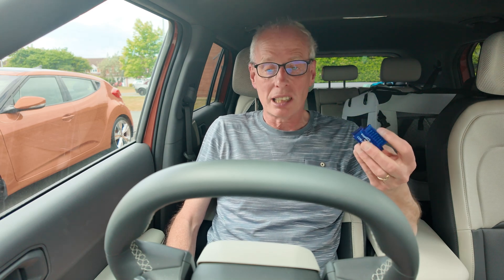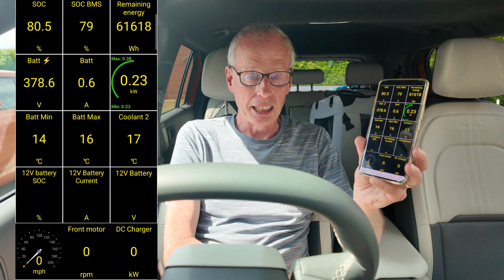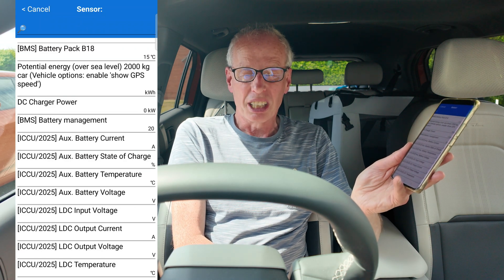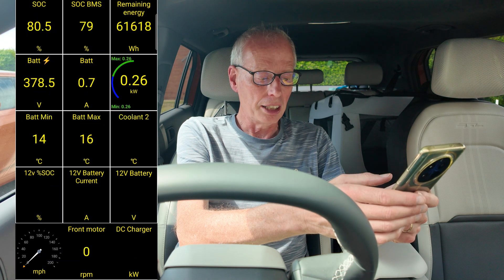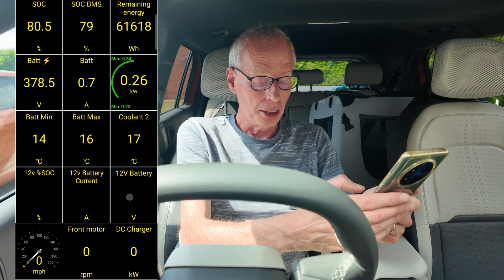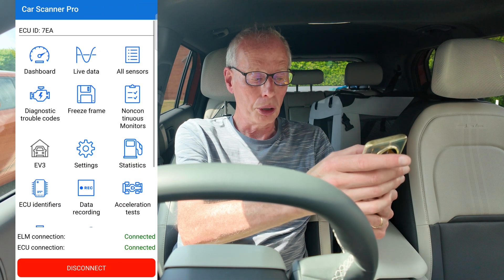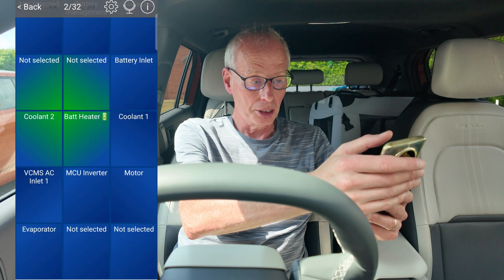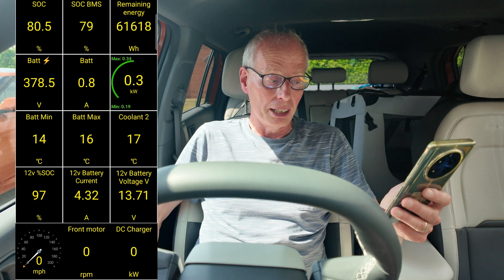How to fix missing CarsScanner 12v values on Kia EV3,EV6 Facelift,EV9 & Hyundai Ioniq 5 PE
Timecode
00:00 Titles
00:05 Intro
00:32 Open CarScanner Dashboard
00:51 Missing 12v sensor data on EV3
01:16 How to fix 12v SOC
02:45How to fix 12v Battery Current
03:11 12v %SOC has made an appearance briefly
03:21 How to fix 12v Voltage
04:00 Values still missing?
05:20 I edited description and they all appear
05:46 Outro
05:52 Endscreen